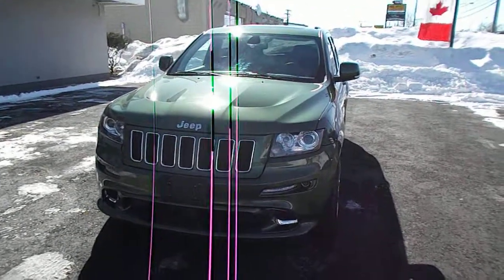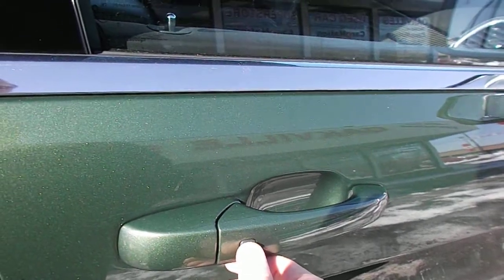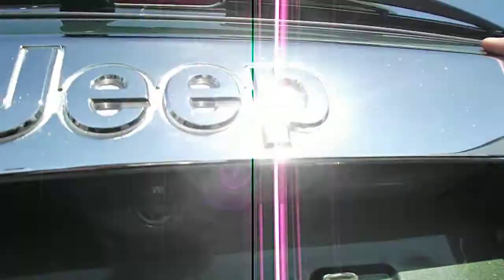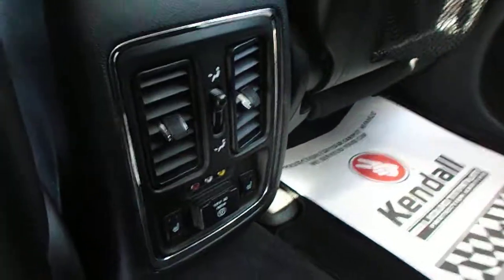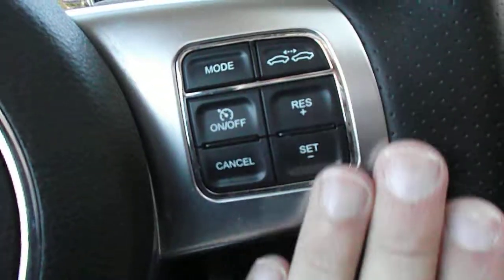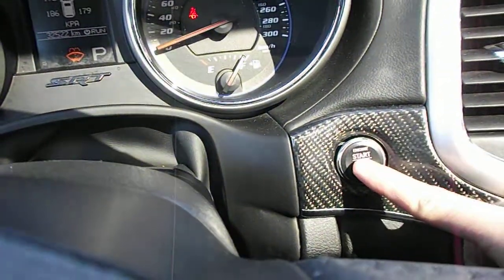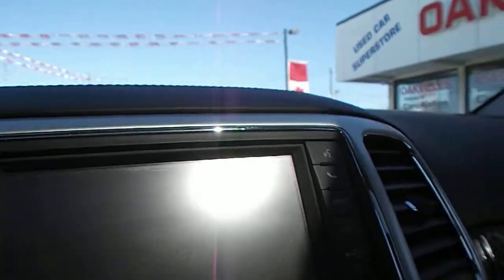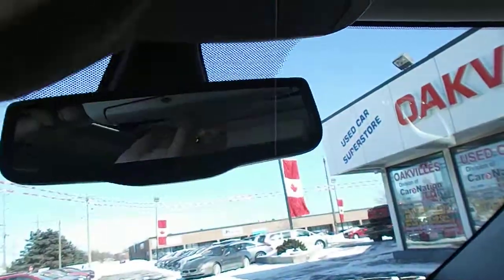2012 Jeep Grand Cherokee SRT8 LOOK AT THIS COLOUR!! | Oakville Used Car Superstore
Visit Oakville Used Car Superstore today for all of your Used cars For Sale and Bad Credit Car Loans needs.

We are located at 1450 Speers Road in between Burlington & Mississauga.